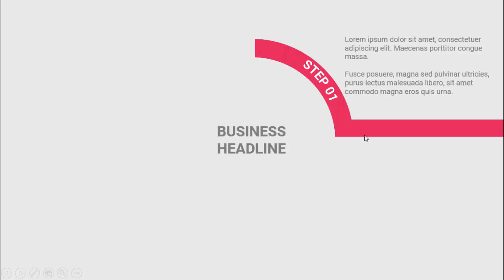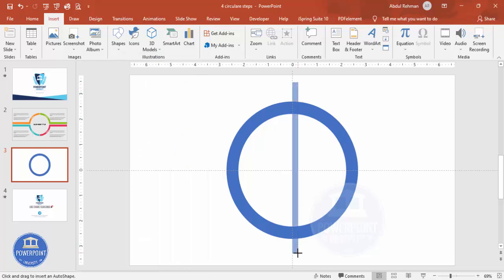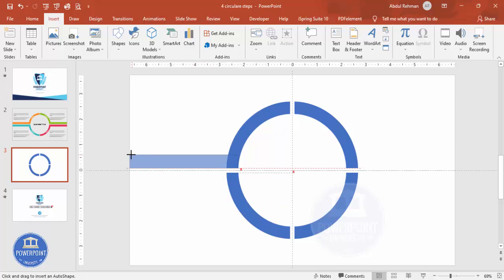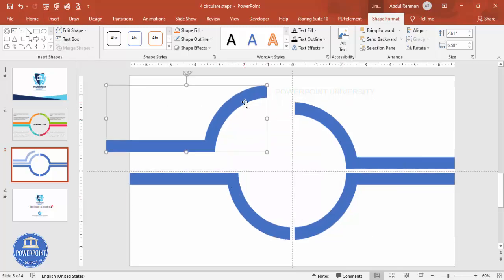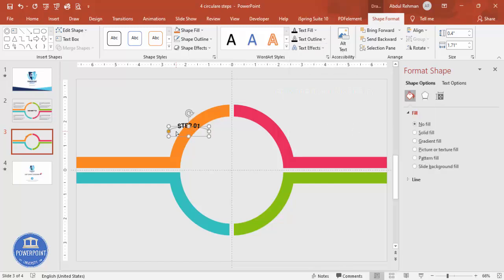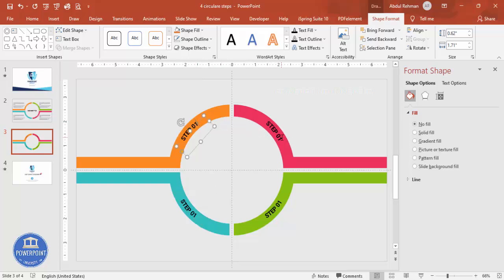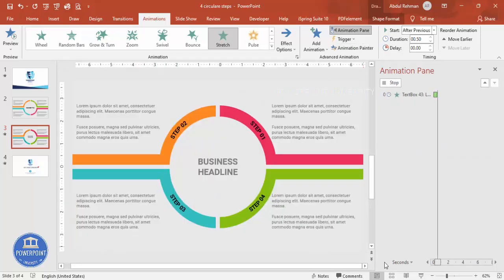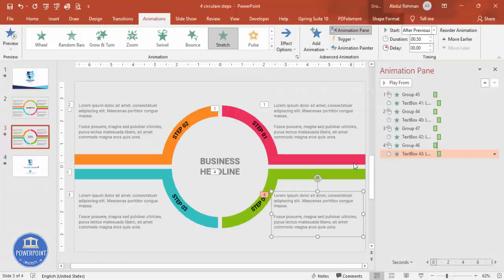Simple and effective 4 Step Infographic slide in PowerPoint Tutorial 863